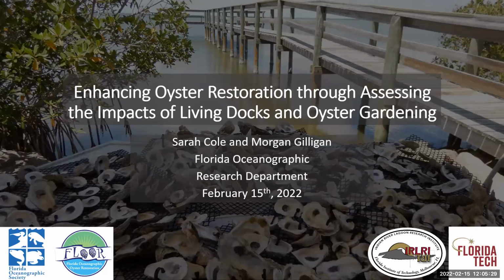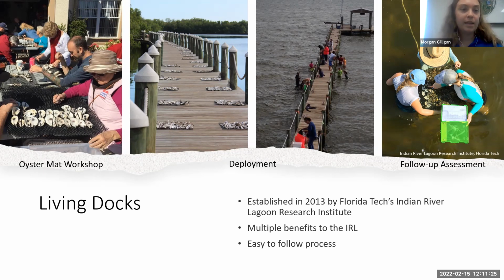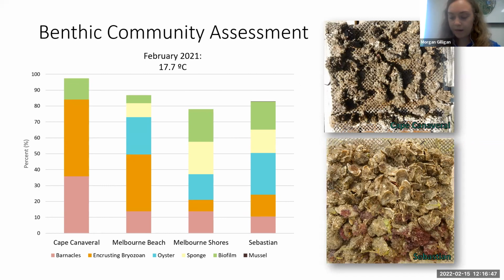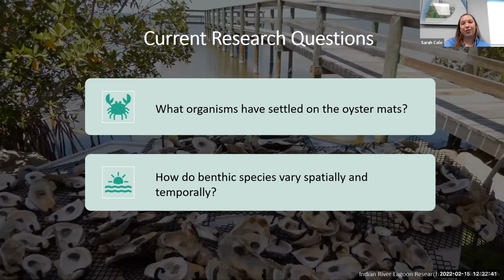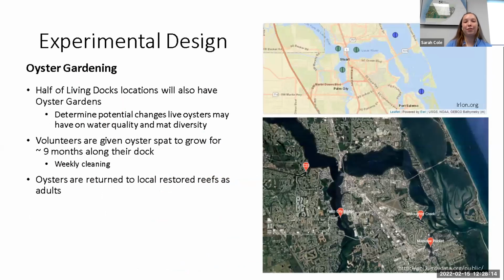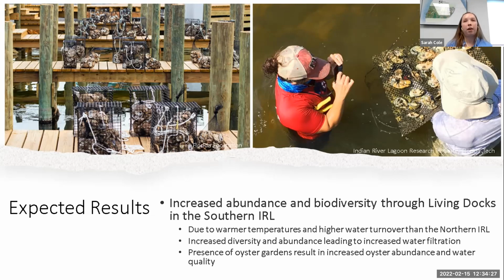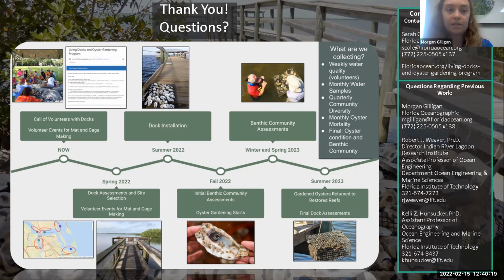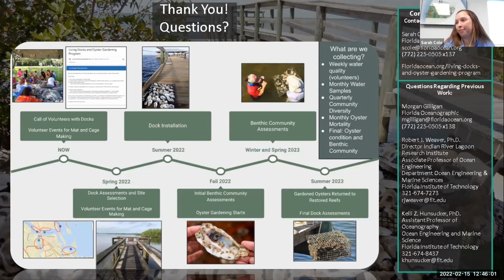Enhancing Oyster Restoration Through Assessing the Impacts of Living Docks and Oyster Gardening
Scientists from the Florida Oceanographic Society guide us through their efforts to convert docks in the Indian River Lagoon to functioning, beneficial habitat. After watching this great, informative webinar learn more by visiting

This webinar originally aired on February 15, 2022.